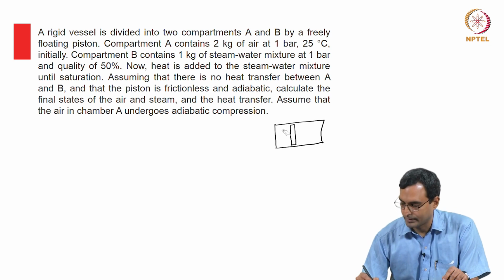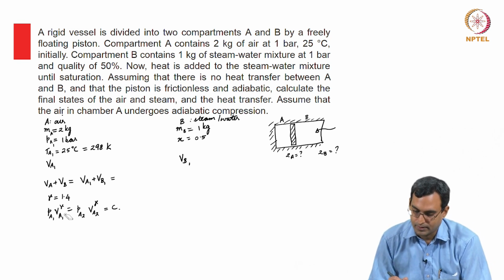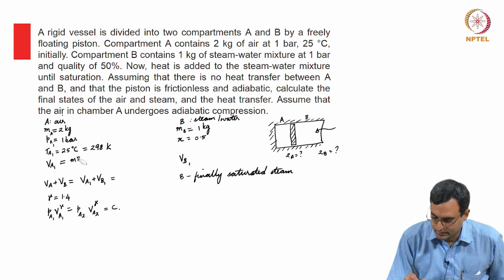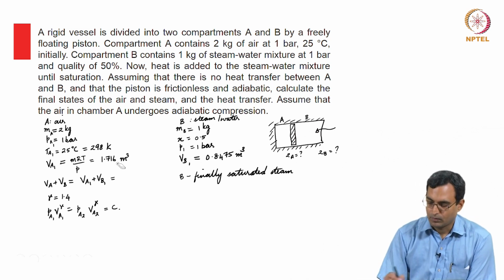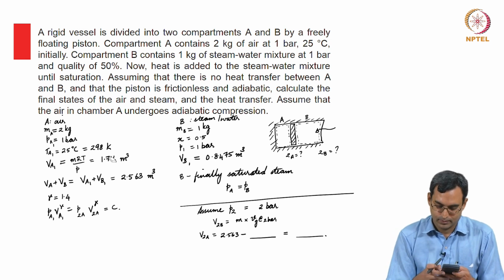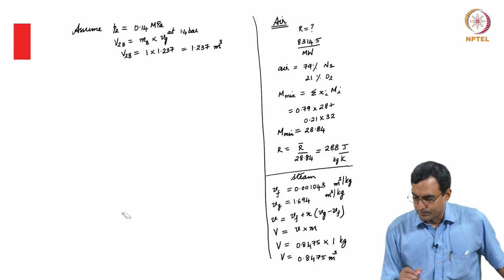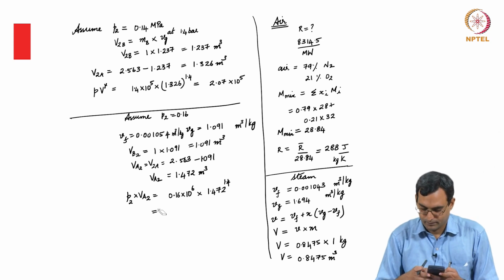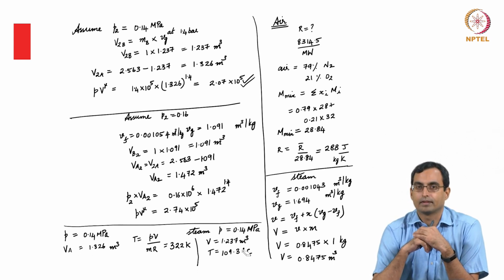Tutorial problem (1 number)